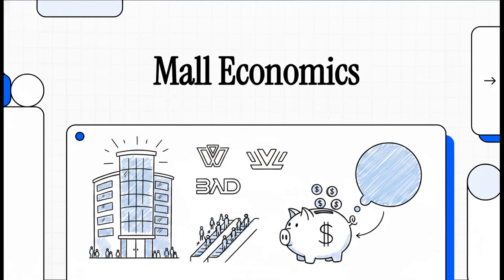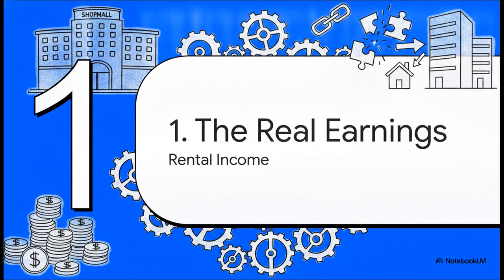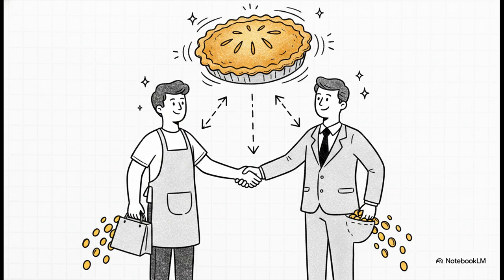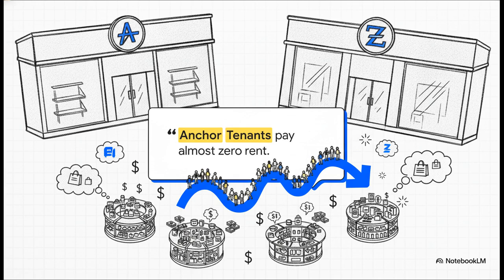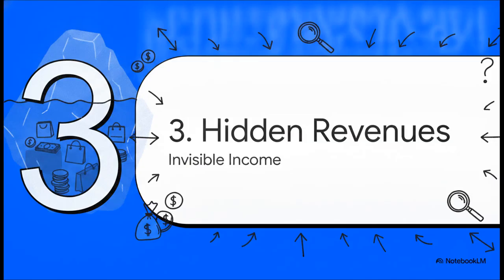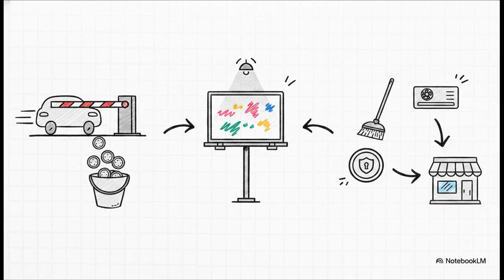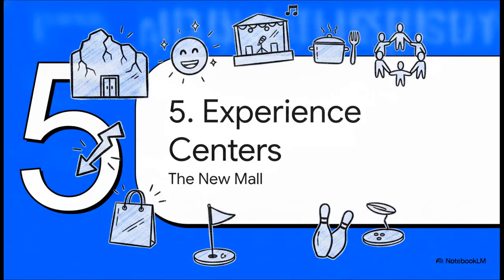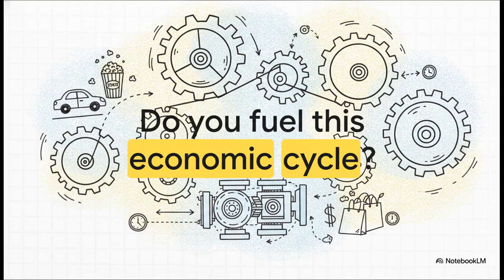The Mall Owner's Secret Business Model! 🏢💰How Do Shopping Malls Make Money? 🤔shoppingmall